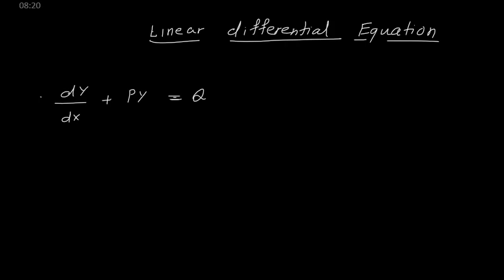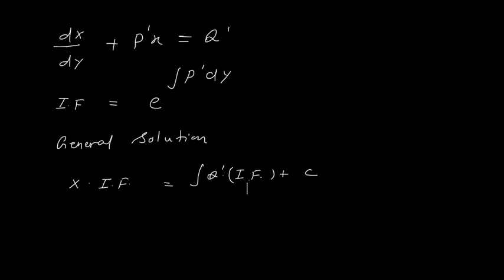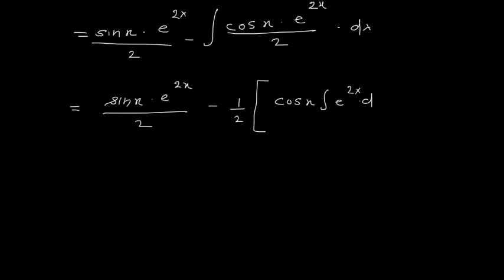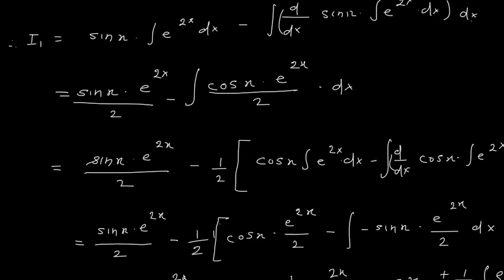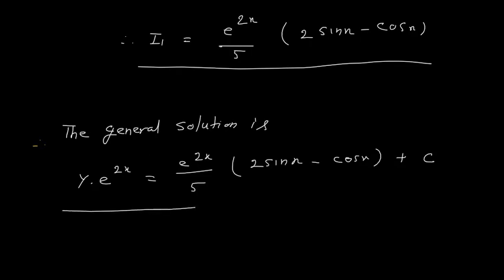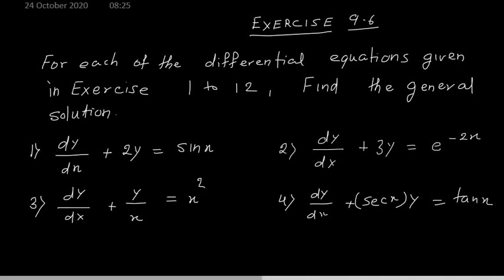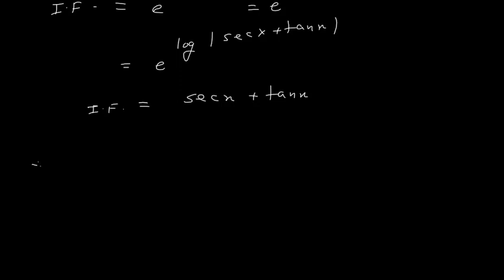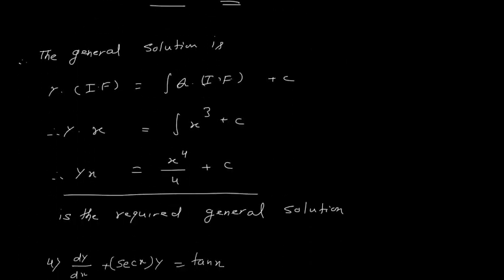CBSE XII | Mathematics | Differential Equation | Lecture-13